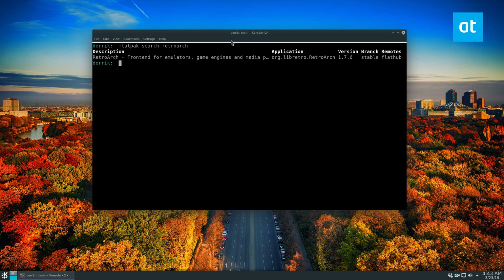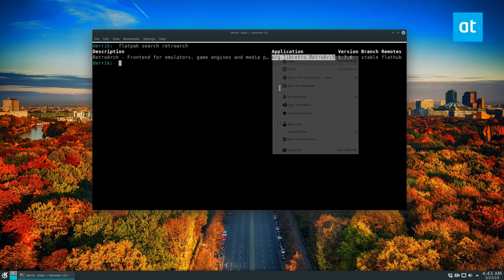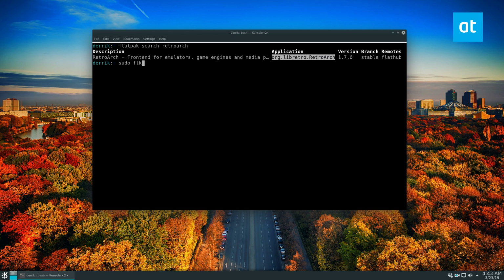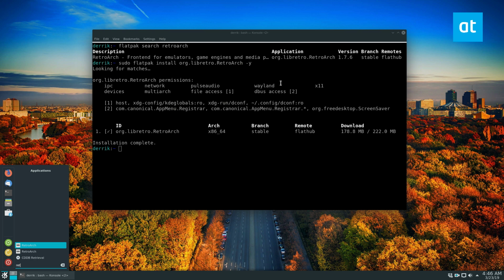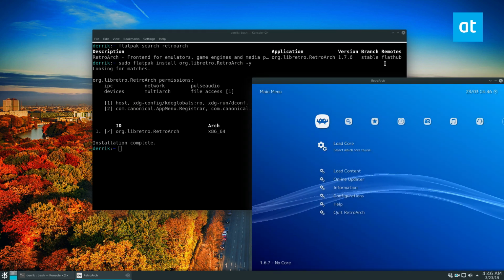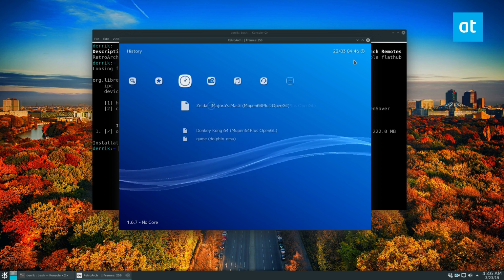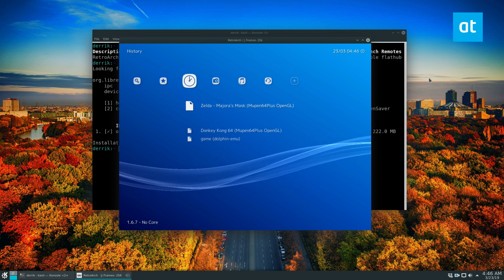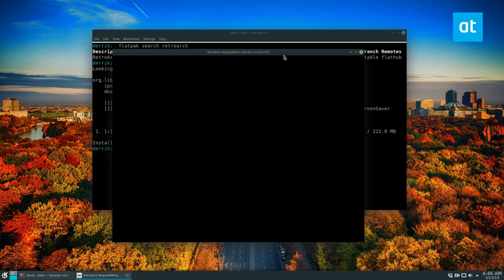How to install Retroarch on Linux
Retroarch is a unique emulation application that lets users emulate a multitude of consoles. It supports dozens of them, from the Atari to Sega Genesis, to even the Nintendo Wii and the Commodore 64, through the help of “cores,” which users can download using the app.